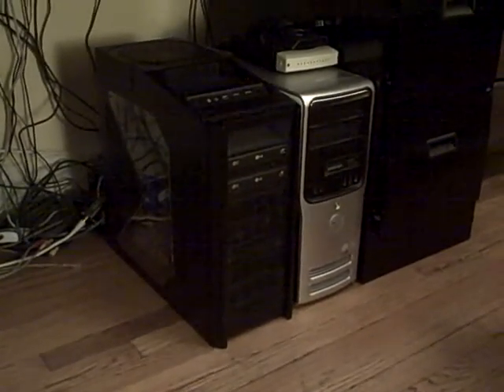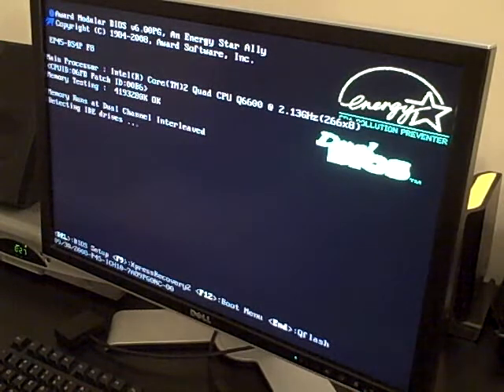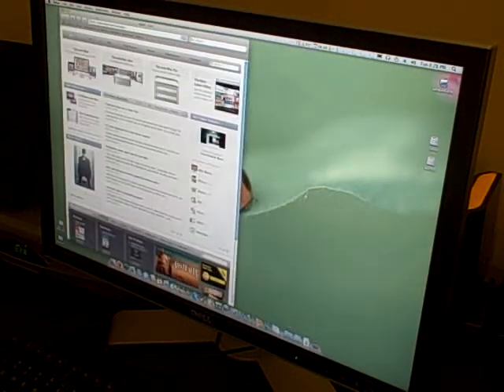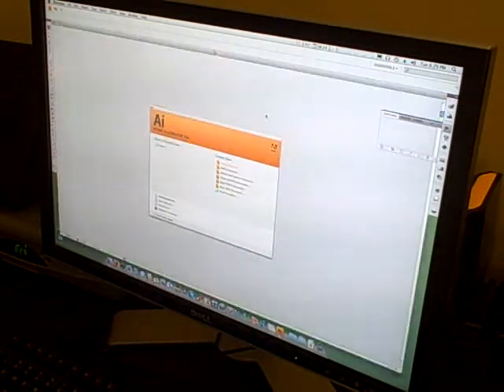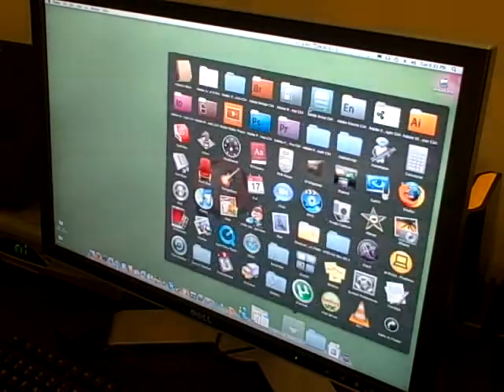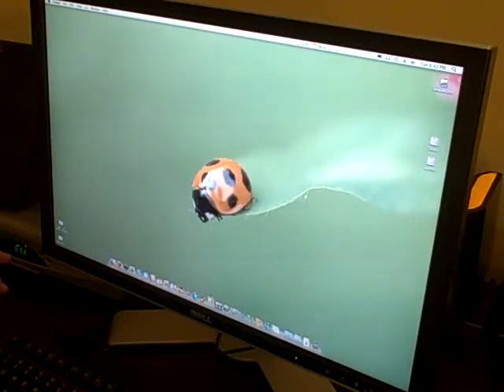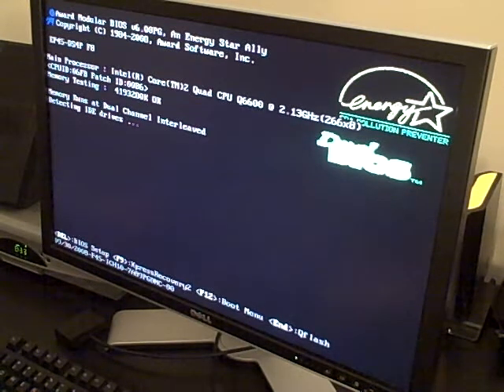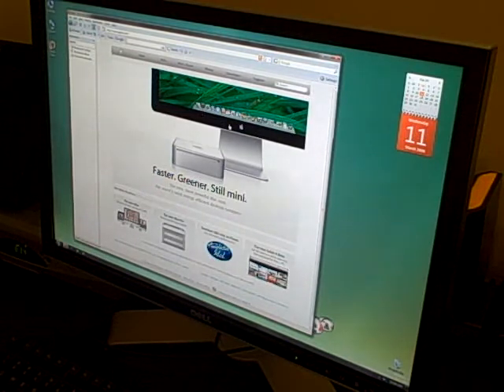True Mac Clone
Non Apple computer boots to Mac OX 10.5.6 and Windows.